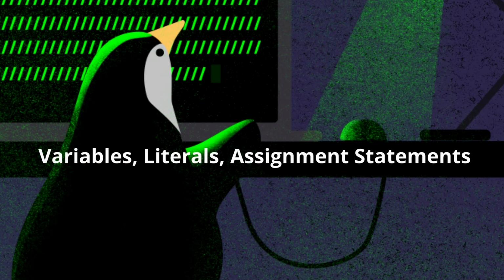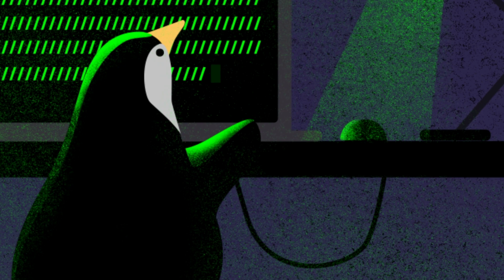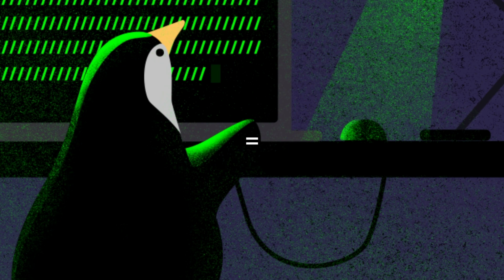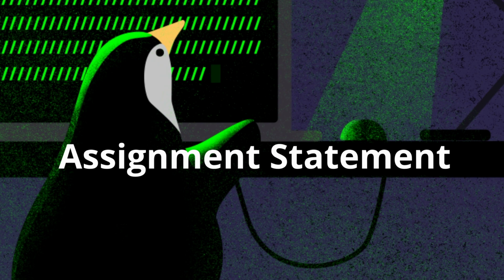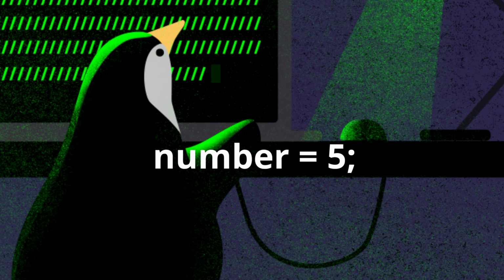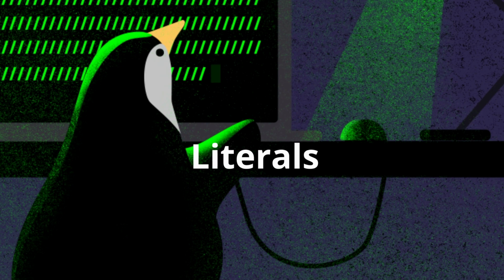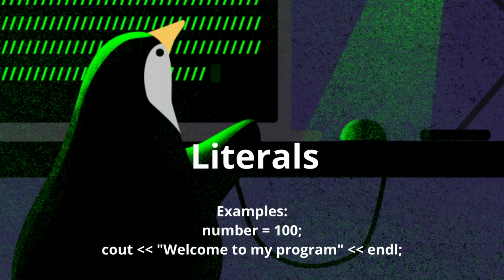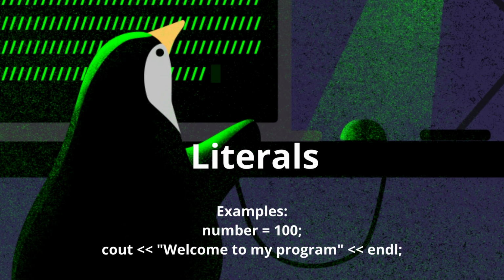Variables, Literals, and Assignment Statements (basics) | preparing to code in C++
background art is not mine, unless otherwise stated :)